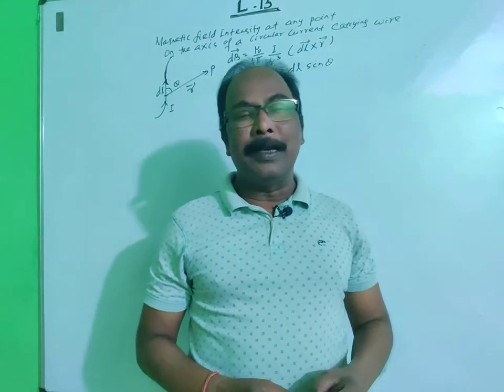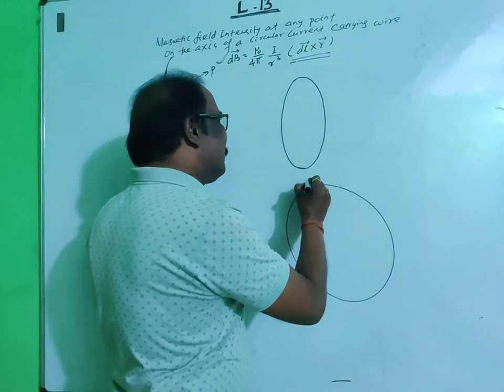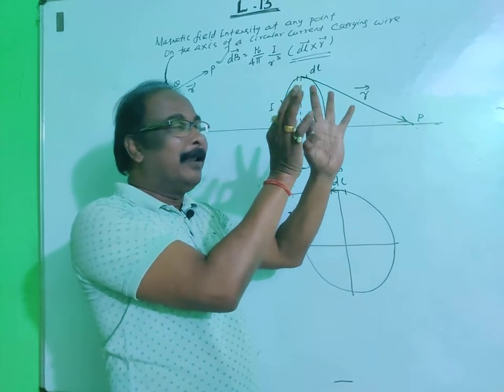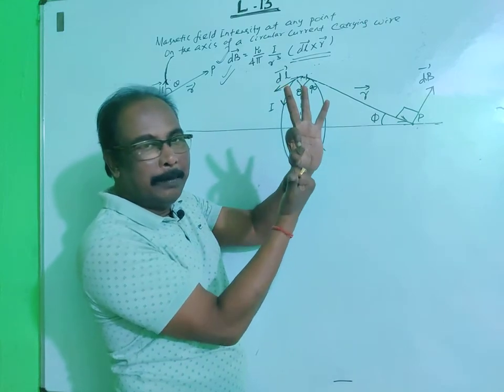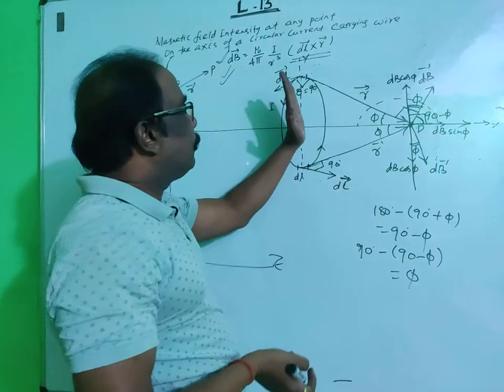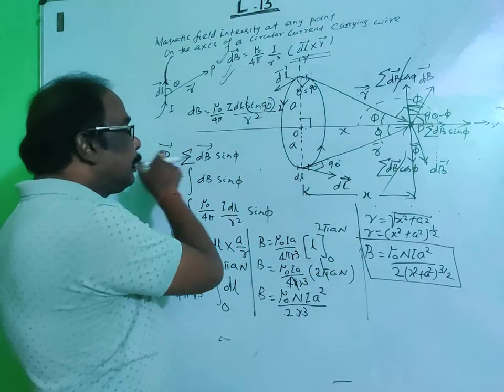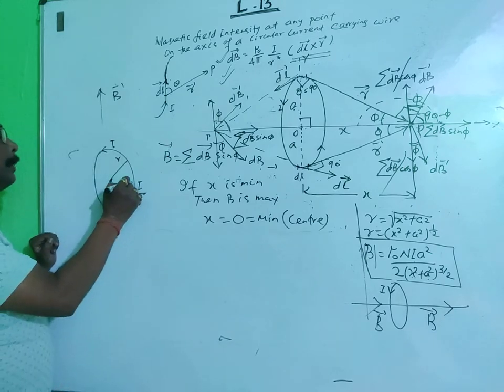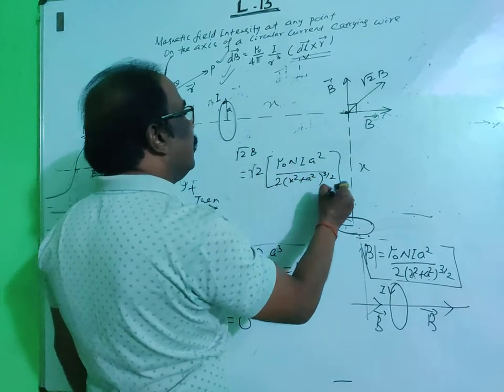MOVING CHARGE AND MAGNETISM -13,MAGNETIC FIELD ON THE AXIS OF CIRCULAR CURRENT LOOP, 12/NEET /JEE